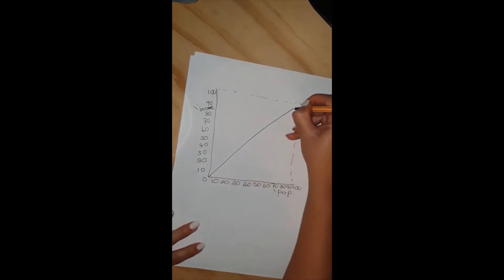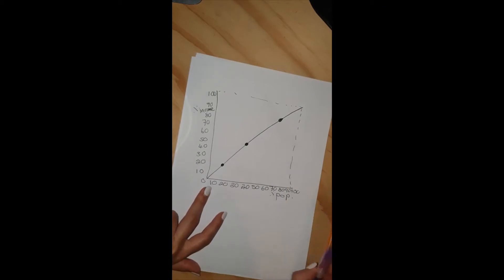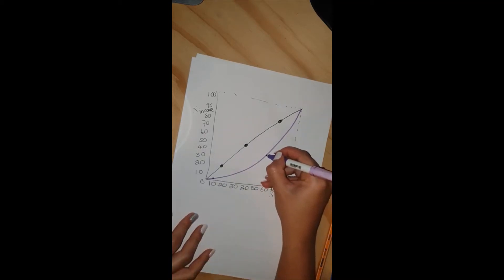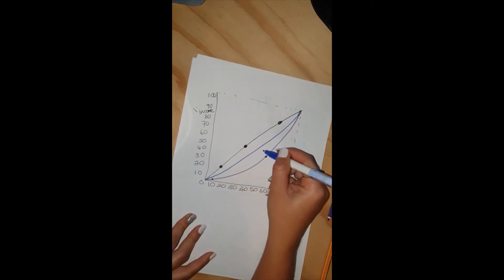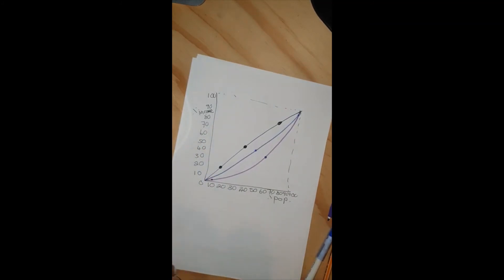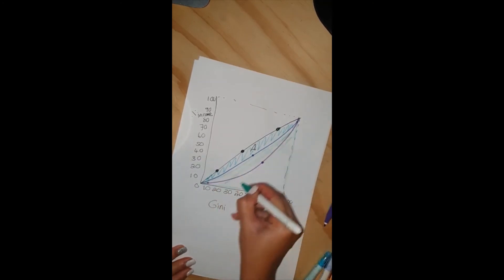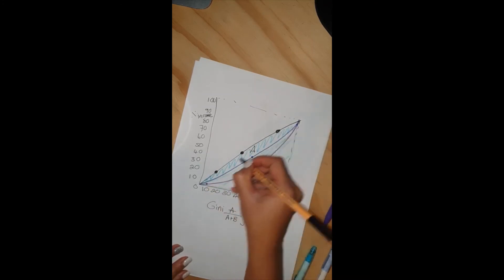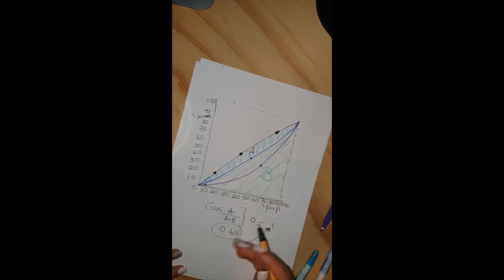Chapter 13 5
Economic growht